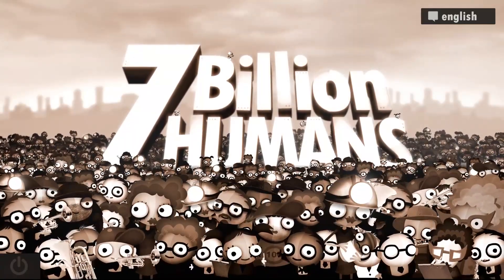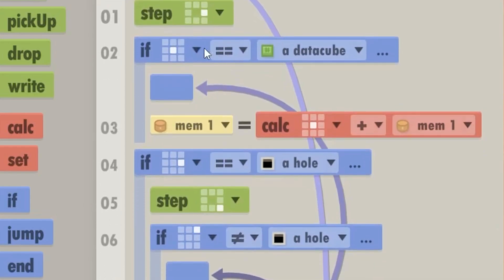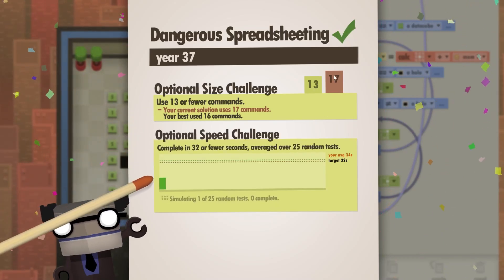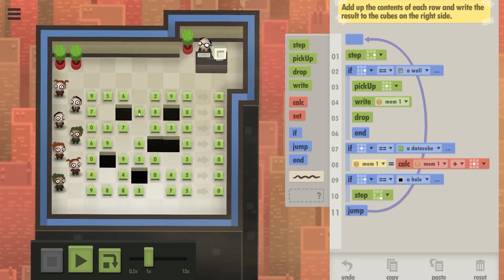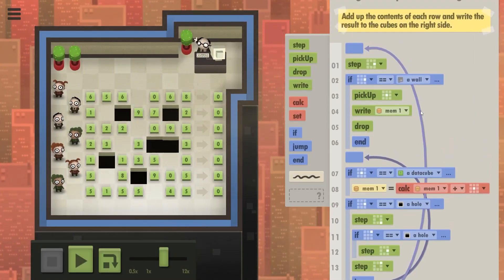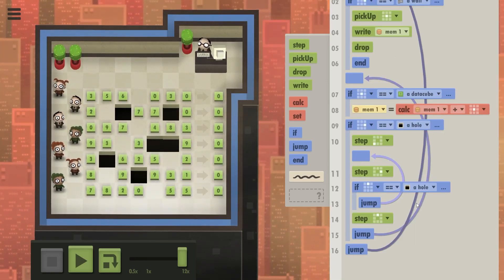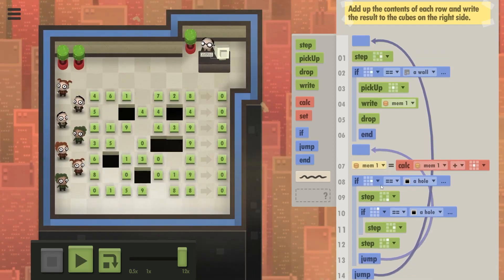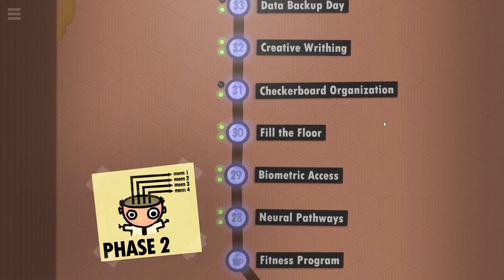What's Hiding in THIS Ridiculous Coding Game?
It is quite surprising to see what this game actually has to offer. Hiding behind cute cartoonish style and humor there are legit and quite difficult coding puzzles each with added challenges.
The toughest part about solving them might actually be not letting the game fool you into thinking it's easy child's play. Even seasoned software engineers might struggle with some of these puzzles.
We are diving deep today to explore one of these puzzles and hopefully conquer its challenges. Keep watching if you are interested in this insight into a programmer's mind! Watch me struggle with this deceptively simple coding task. Will I be able to finish?!